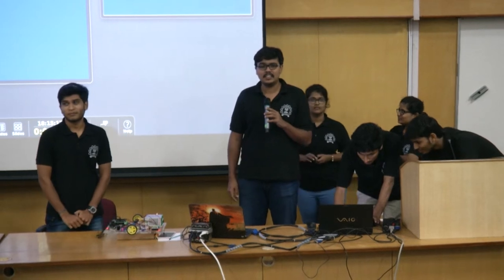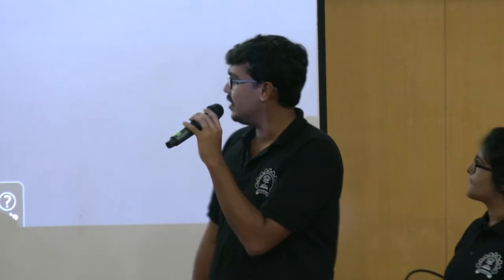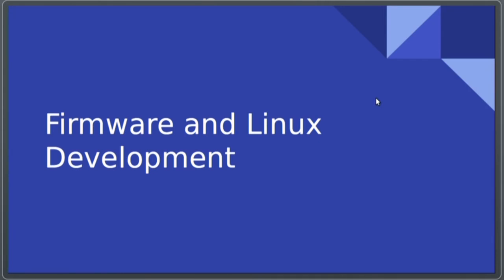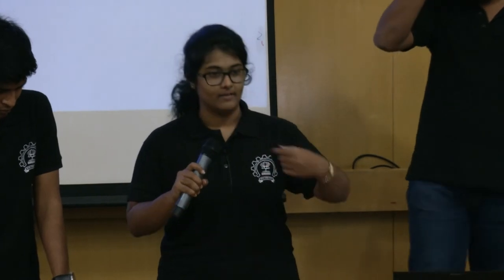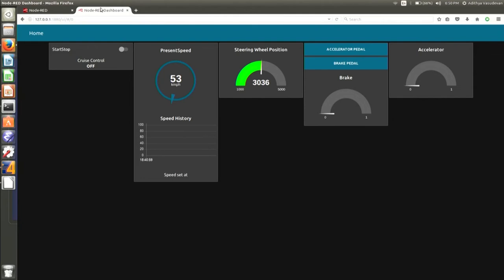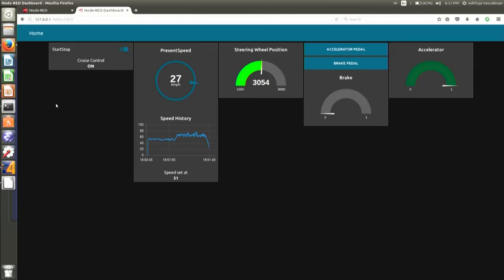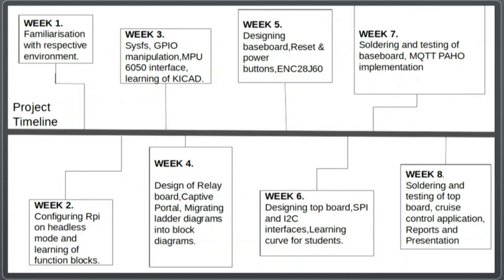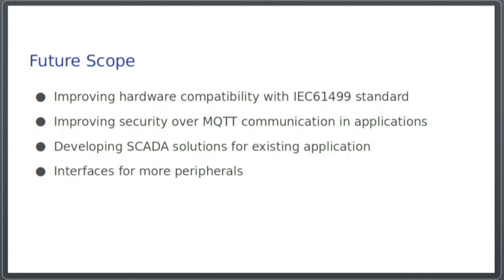SI S019 OpenPLC